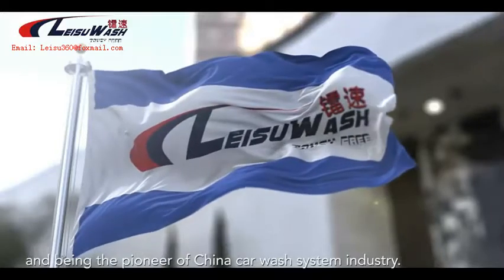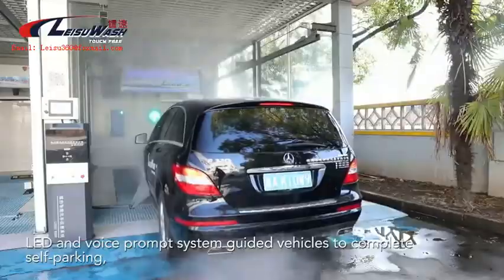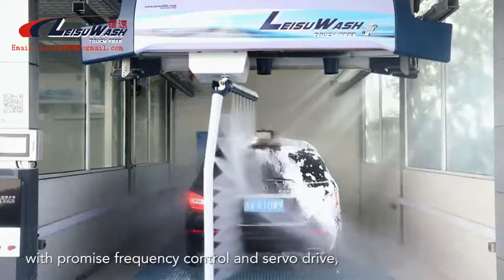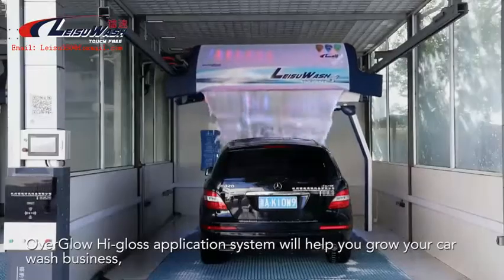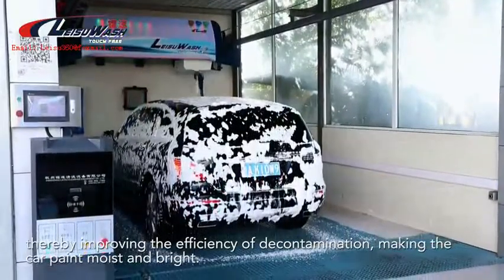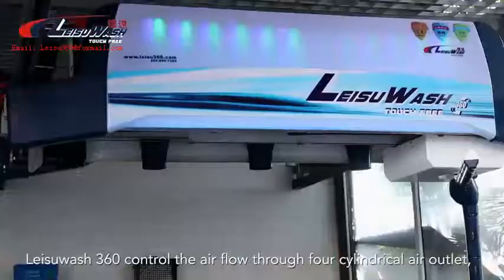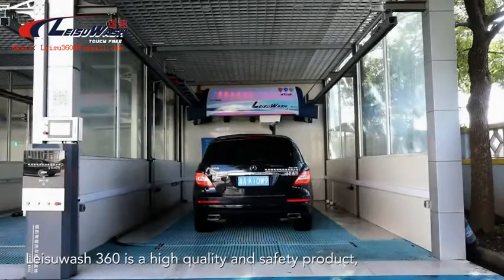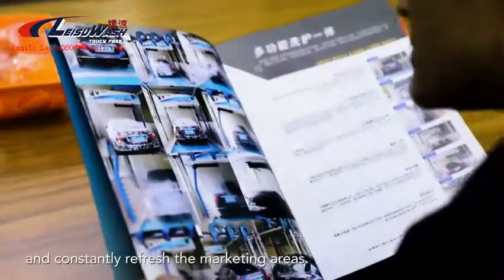Leisuwash 360 China Touchless Car Wash Machine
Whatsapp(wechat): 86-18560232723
Hangzhou Leisu Cleaning Equipment Co.,Ltd